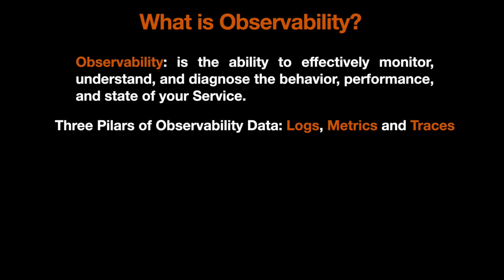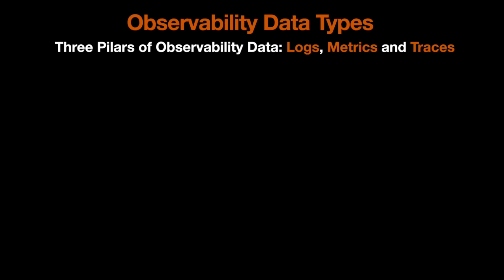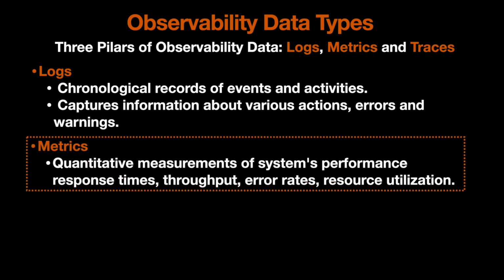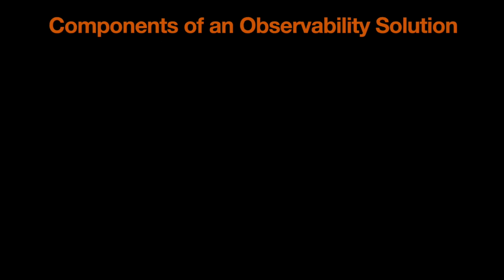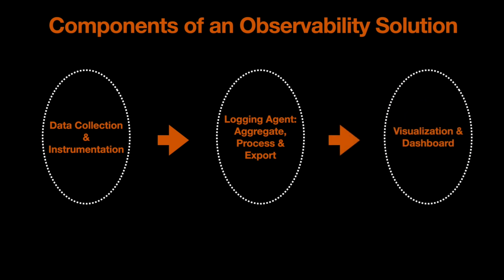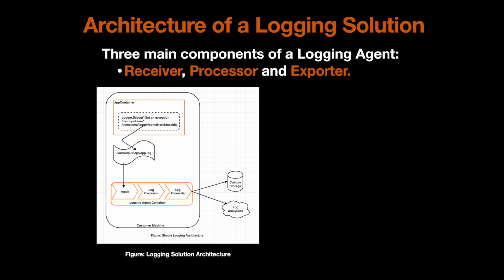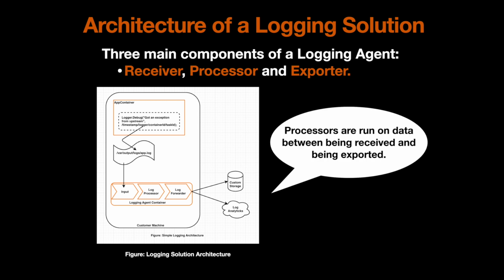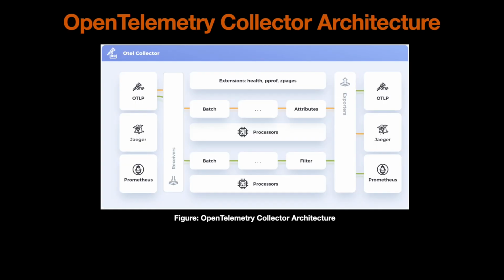How Service Observability Solutions Work? | System Design Interview in 10 Minutes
This video explains what is Observability and how the Observability Solutions work. It talks about telemetry data types- Logs, Metrics, and Traces. It also talks about different Logging Agents like Fluent Bit, Amazon CloudWatch, OpenTelemetry, DataDog, Splunk, and many more.